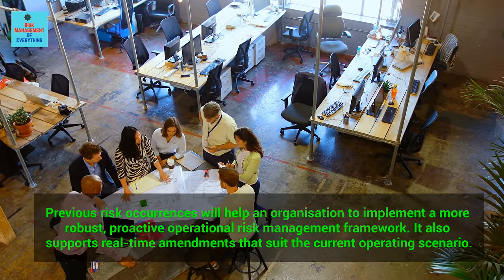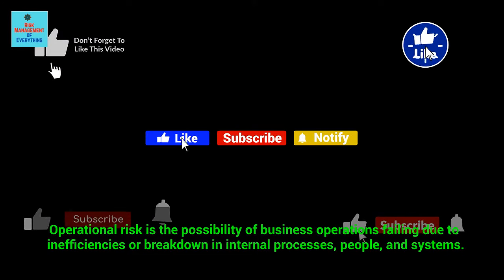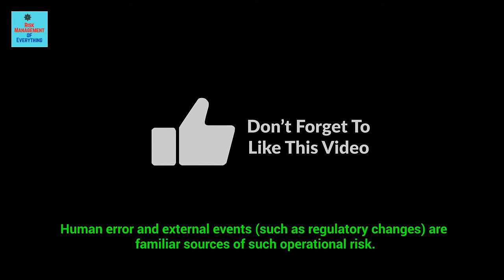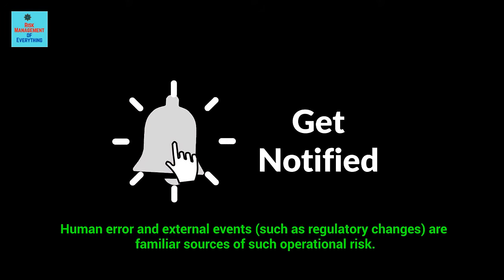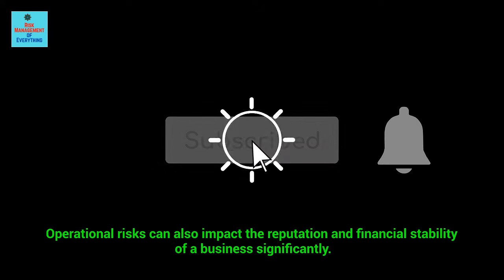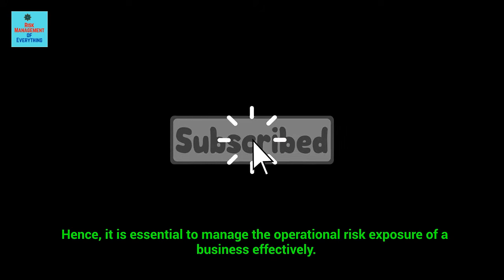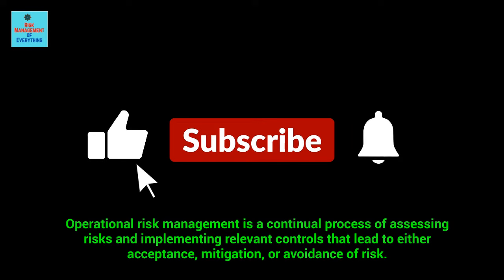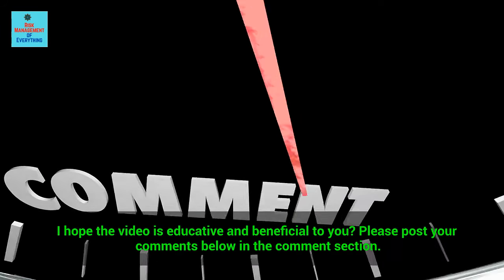Operational Risk and the Management of Operational Risks (Operations & Operational Risk Management)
🚀 Want to improve your risk management skills? Get my book "Mastering the Management of Specific and Diverse Risks" (Including Operational Risks and Operational Risk Management)

This video discusses operational risk and the management of operational risks. It explains operational risk and operational risk management). This video will help you understand the meaning of operations, operational risk management and related issues in operational risk management.

If this video is helpful, please give it a THUMB-UP and LIKE it. Thanks

VIDEO TIMESTAMPS
00:00 – Introduction
01:07 - Operational risk
04:20 - Types of operational risk
05:35 - Impacts of operational risk
06:27 - Operational risk management
09:34 - Benefits of operational risk management
10:28 - How operational risk management works
11:48 - Operational risk management principles
13:53 - Operational risk management process
20:28 - Keys to reducing a firm's operational risk
23:56 - The 7-step approach to mitigate operational risk management
27:08 - Conclusion